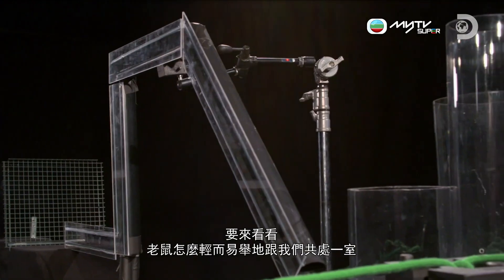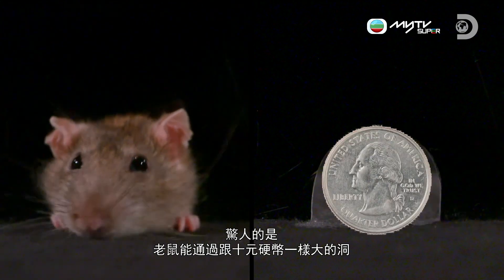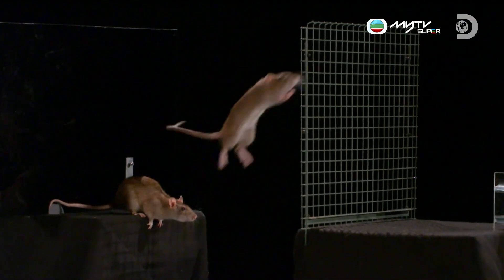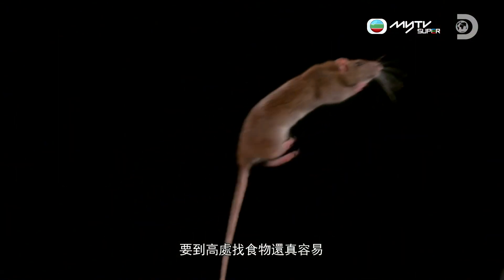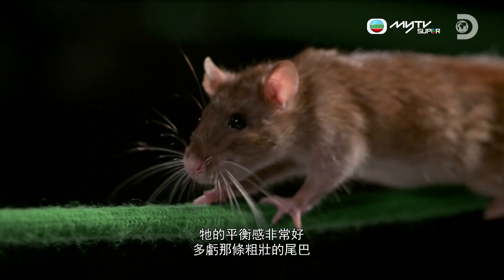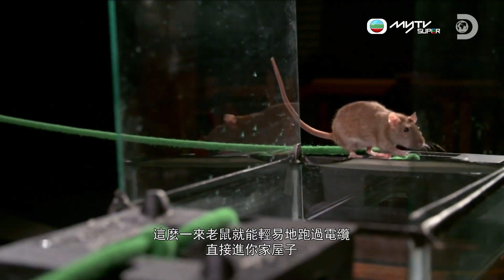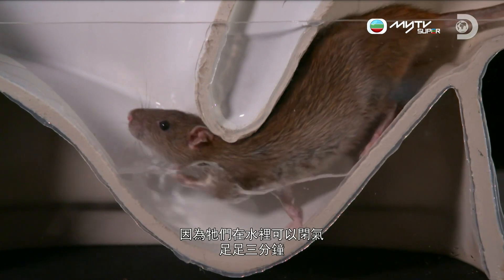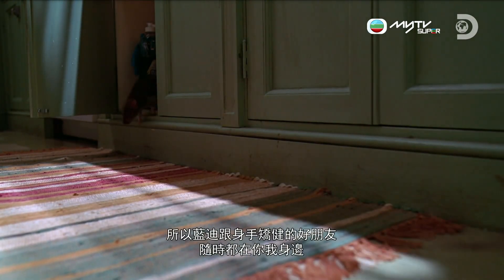動物奇門功夫．點解老鼠無處不在？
點解老鼠可以四圍走？節目《動物奇門功夫》通過一系列實驗，揭開老鼠獨特嘅生理結構！原來老鼠不但係天生身體柔軟、擁有驚人嘅彈跳力同平衡力，仲係游水高手，難怪可以神出鬼沒！

👉🏻想睇更多《動物奇門功夫》精彩集數，了解更多動物嘅特異功能，請到myTV SUPER點播 -- Discovery -- 動物星球

**myTV Gold包攬體育、賽馬、紀實、電影、劇集娛樂、兒童、動漫、TVB、新聞財經節目內容，每月$148睇晒。即到 或致電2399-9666查詢優惠詳情啦！